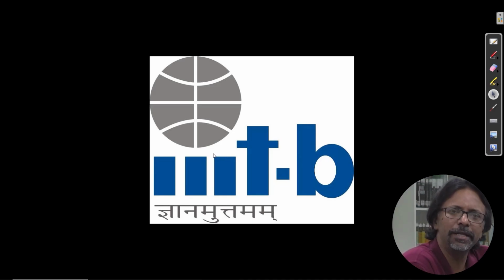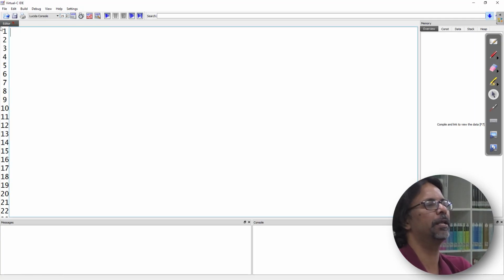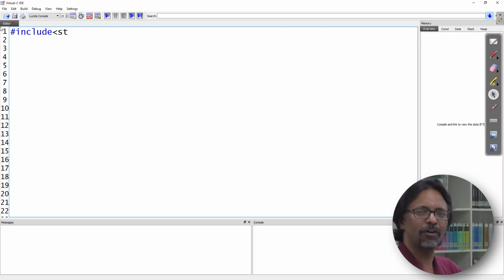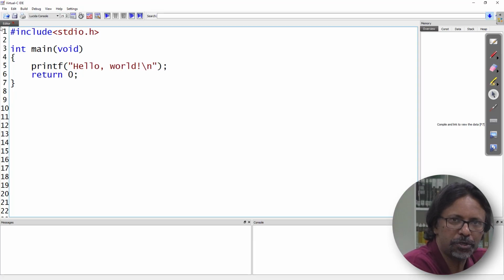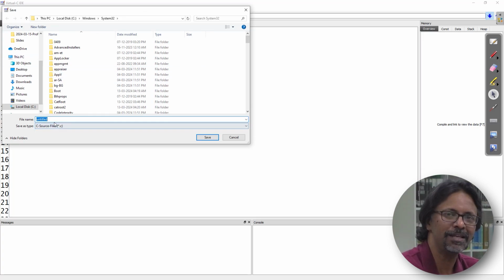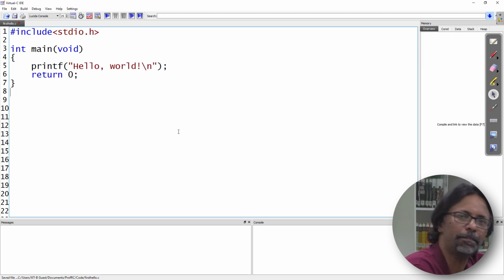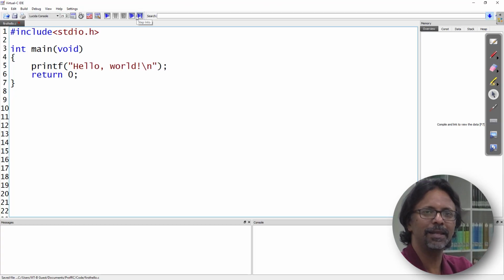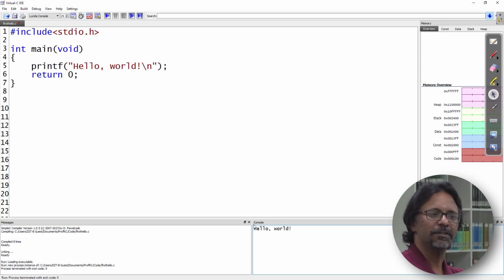Lec 15 Building First Program